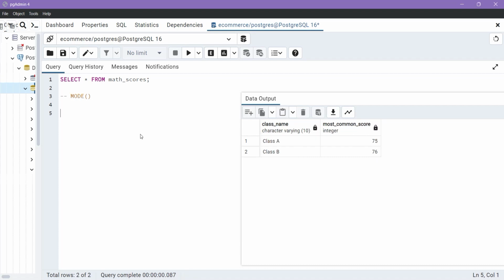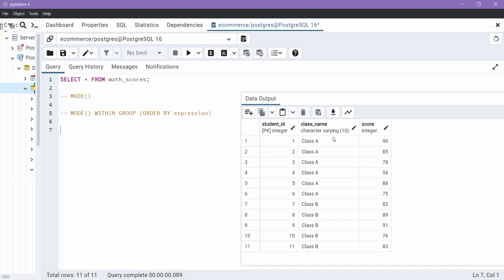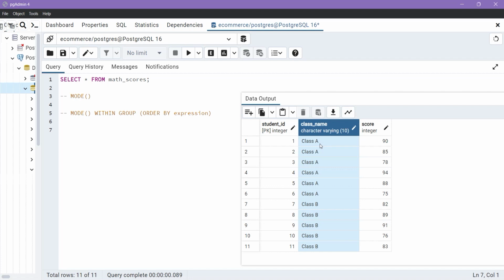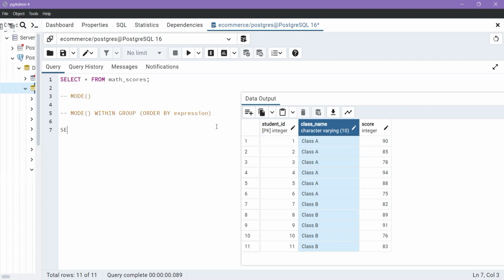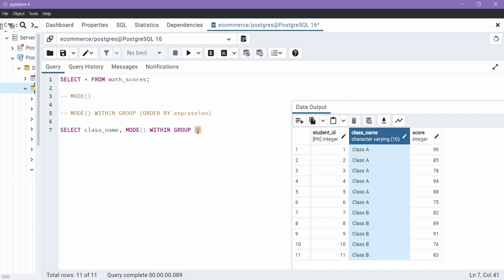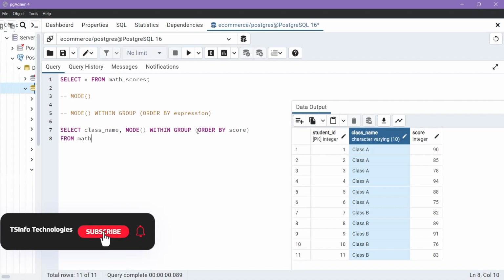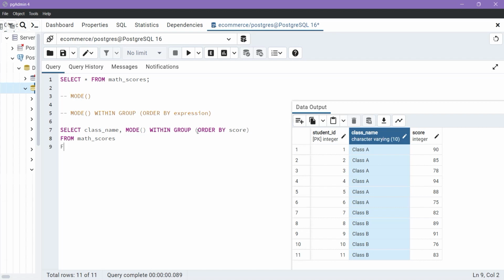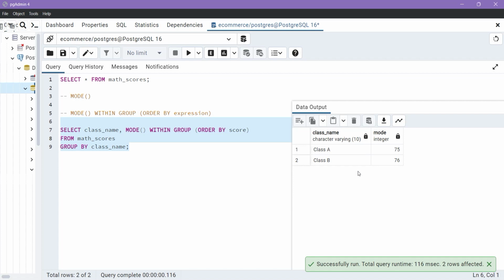PostgreSQL Mode Function | MODE() Function in PostgreSQL | PostgreSQL Tutorial For MODE Function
In this PostgreSQL tutorial, I have explained how to use the PostgreSQL Mode Function to calculate and compute the mode of the set of data, which is an aggregate function. I have shown the syntax of the MODE() function with its definition. After that, I explained the mode() function in PostgreSQL using an example.

1- What is the mode() function and its syntax with an example